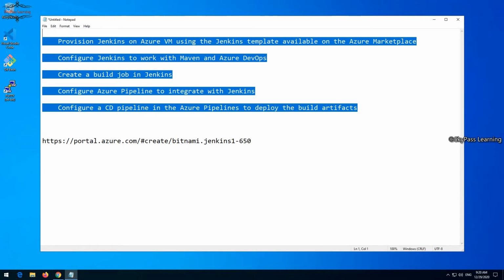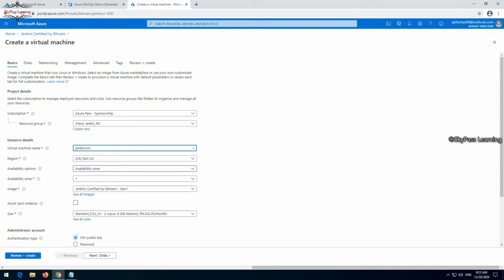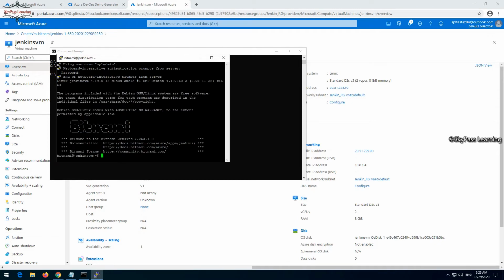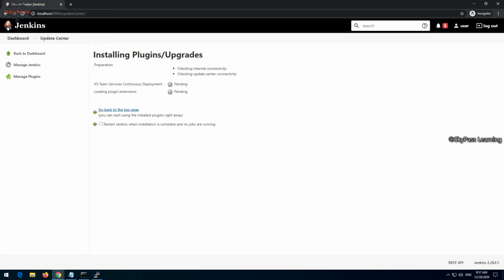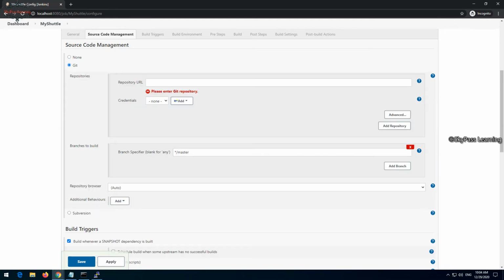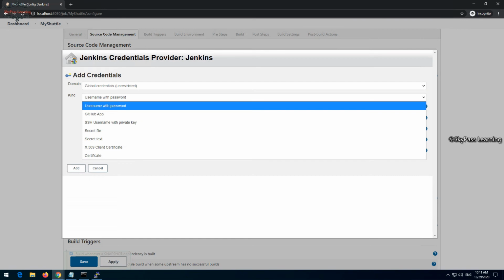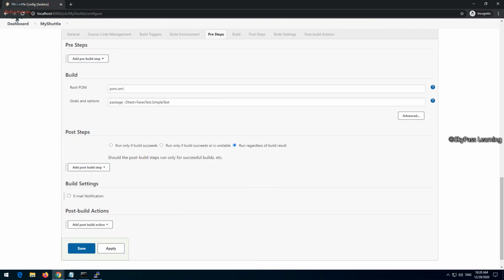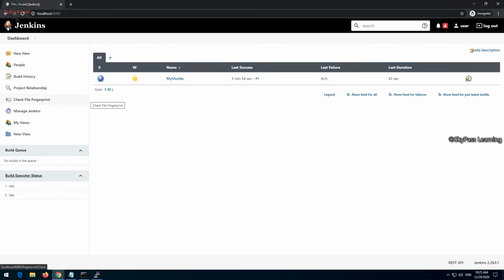DevOps (Azure) Part-5, Creating & Managing Jenkins, Jenkins with Maven and Azure DevOps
putty.exe -ssh -L 8080:localhost:8080 username@ip address
sudo cat /home/bitnami/bitnami_credentials